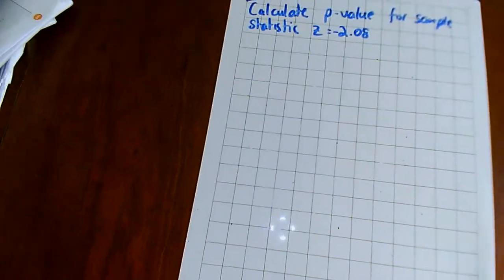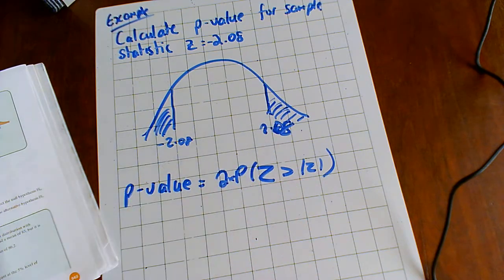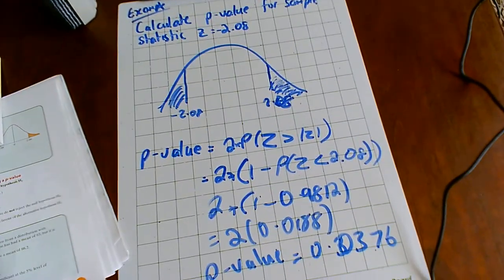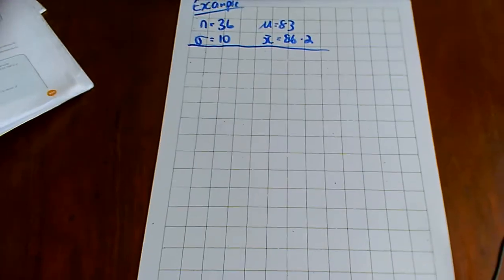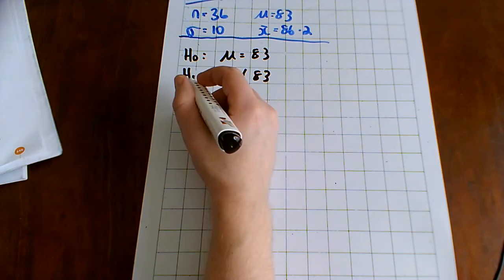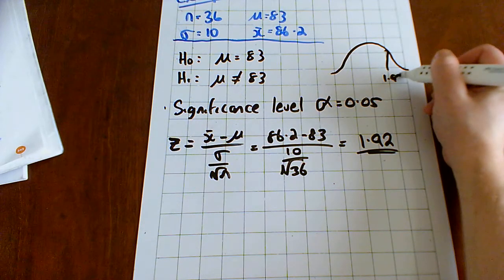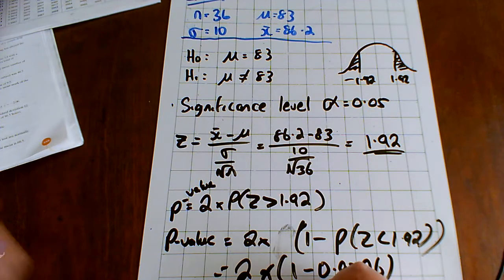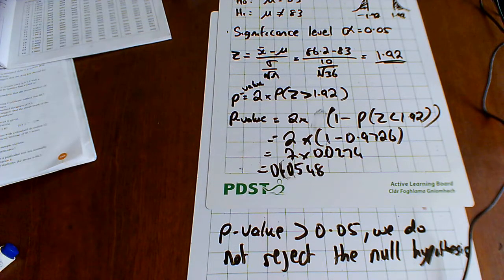T&T5 Sect 10.5 - P-value